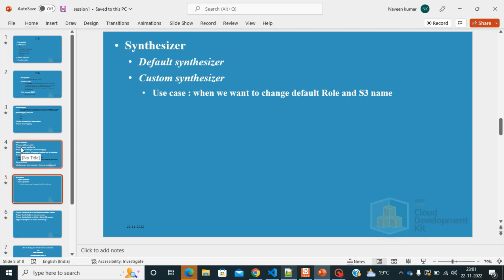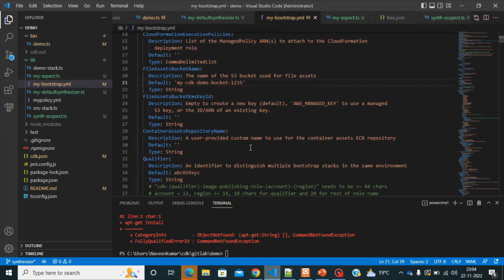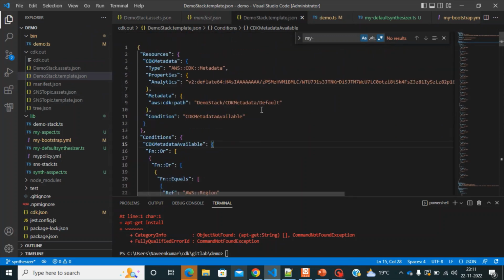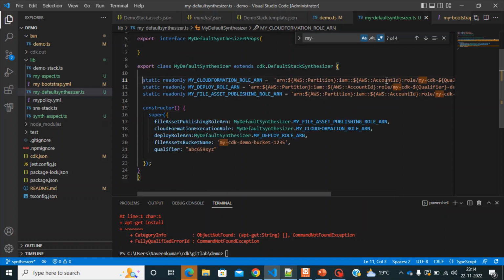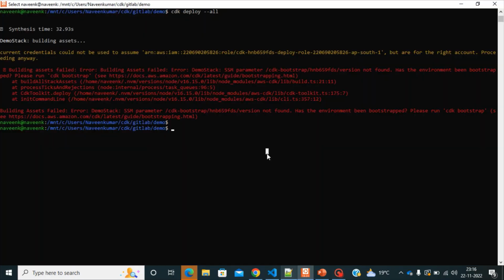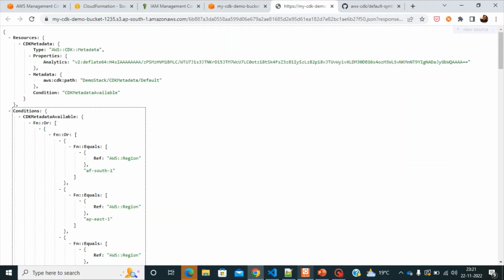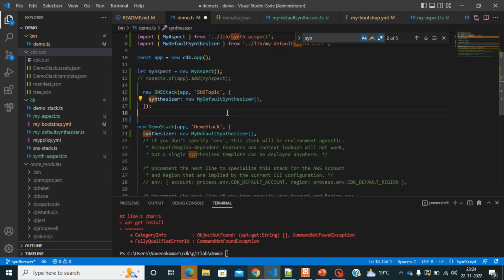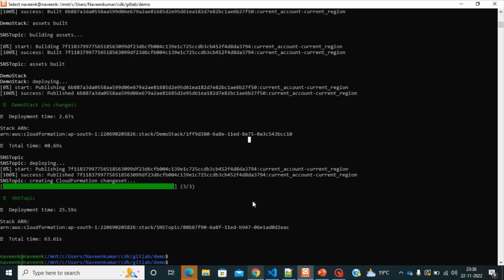CDK Bootstrapping Part - 4 (Custom bootstrapping & Synthesizer)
How to use custom Roles and S3 bucket?
Understanding of default synthesizer and write your own Custom synthesizer.